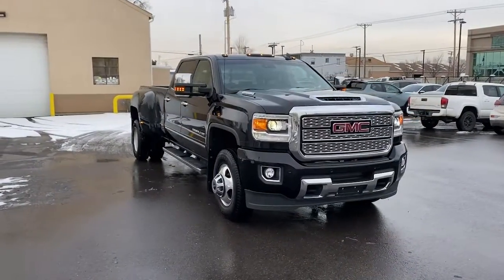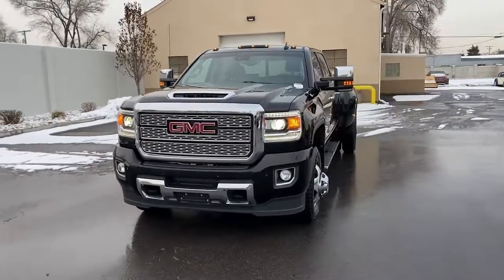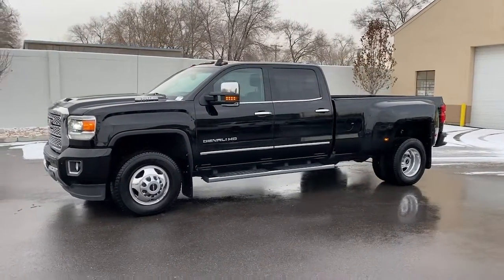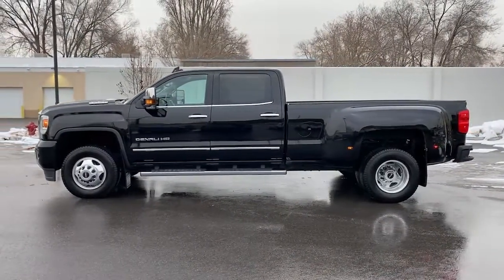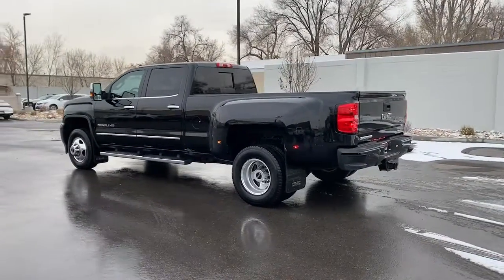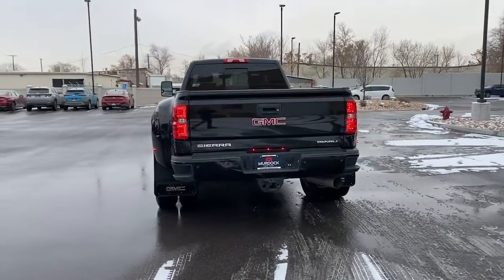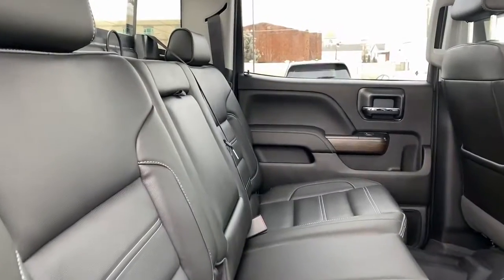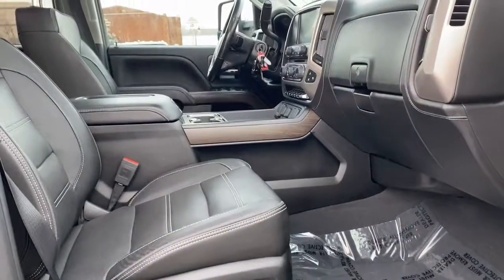2019 GMC Sierra_3500HD Murray, Salt Lake City, SLC, Sandy, West Jordan MP00168A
Used 2019 GMC Sierra_3500HD Denali available in 4646 South State Street, Murray, Utah at Murdock Hyundai of Murdock. Servicing the Murray, Salt Lake City, Sandy, West Jordan, UT area.

**2019 GMC Sierra 3500HD Denali 4WD**brbr*DURAMAX TURBO DIESEL 6.6L V8br*SUNROOFbr*HEATED STEERING WHEELbr*HEATED & VENTILATED SEATSbr*SPRAY IN BED LINERbr*REMOTE STARTbr*POWER FOLDING TRAILERING MIRRORSbr*GMC INFOTAINMENT W/ NAVIGATIONbr*BACK UP CAMERAbr*HD TRAILERING PACKAGEbr*5TH WHEEL PREP PACKAGEbr*DRIVER ALERT PACKAGEbr*WIRELESS CHARGINGbr*BOSE SOUND SYSTEMbr*SUSPENSION PACKAGEbr*GMC 4G LTE & BUILT IN WIFIbr*POWER ADJUSTABLE PEDALSbrbrbr**MURDOCK CERTIFIED**brIncludes the following items:br* Full comprehensive multi-point inspectionbr* Factory Certified Technicianbr* Three month 3000 mile warrantybr* Complimentary carwashes for lifebr* Five-day exchange policybr* Free annual state inspectionbr* CarFax Reportbr* Uber/Lyft appointment transportationbr* WiFi soda and snacksbr*All prices reflect dealer arranged financing.brbrCALL FOR AN APPOINTMENTbrbr.brbrAt Murdock Hyundai we know that YOU are the heart of our Business! Our goal is not to sell a car it is gain a relationship so we can help you with all your auto needs for years to come! This is only possible by making sure we take care of you! Internet Price based on financing through the dealership to receive entire discount.brbrOdometer is 32588 miles below market average!